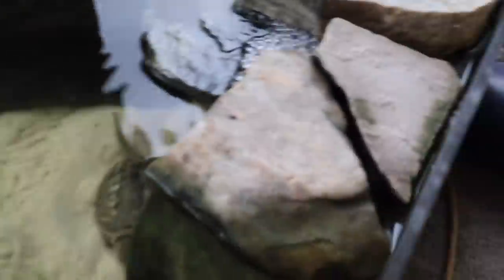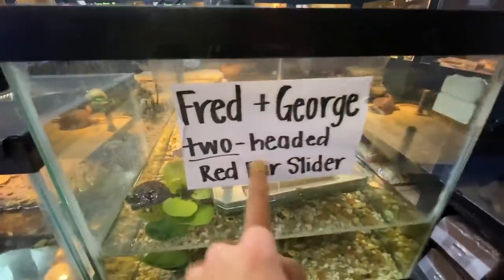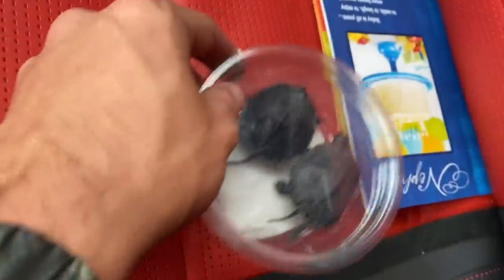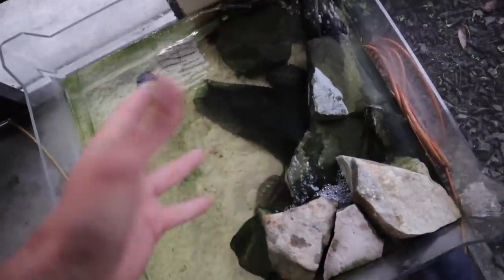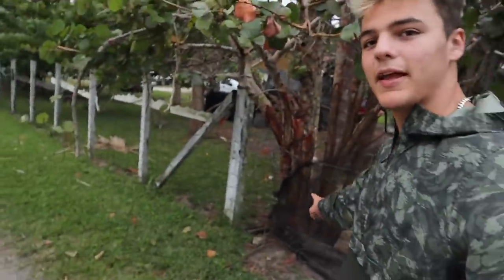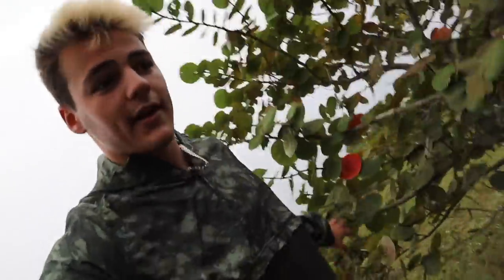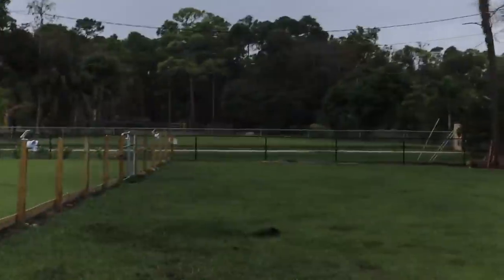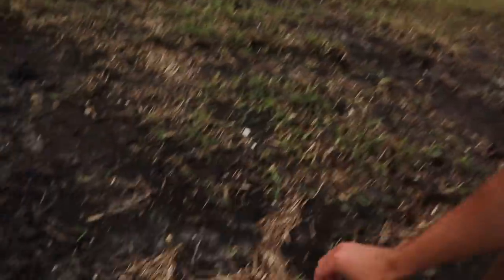BUILDING My PIGS a MUD POND!!!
We got 2 new turtles and also rented a MACHINE to dig my pigs a pond to go mudding in! haha